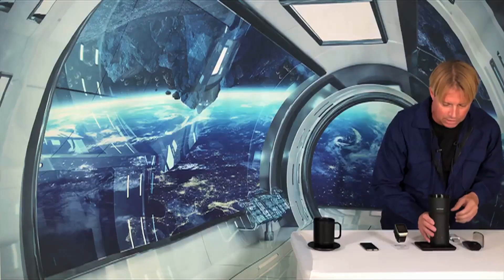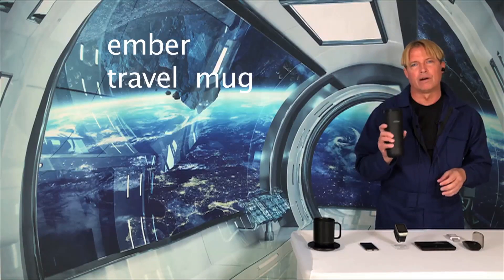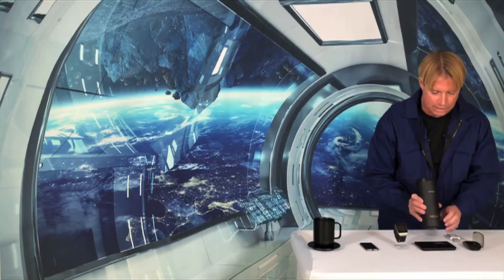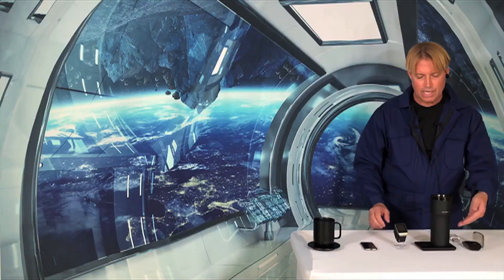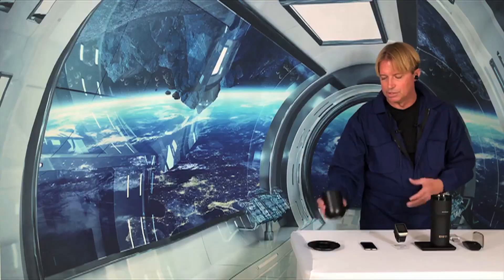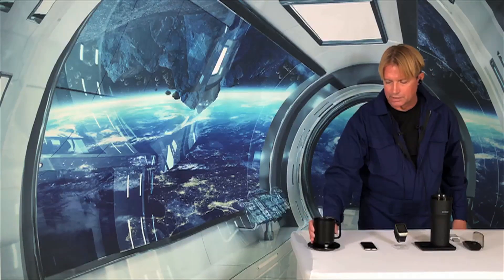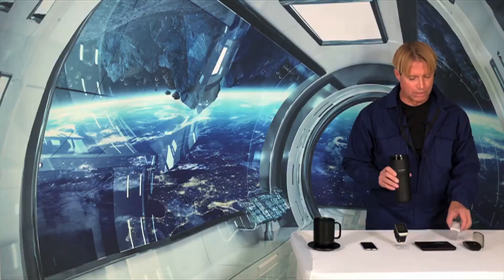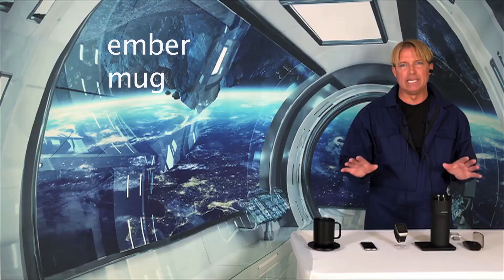Enigmatic Inventions 2020 (ae2)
Futuristic "Enigmatic Inventions"...actually available right now on Earth @ a website near you...!